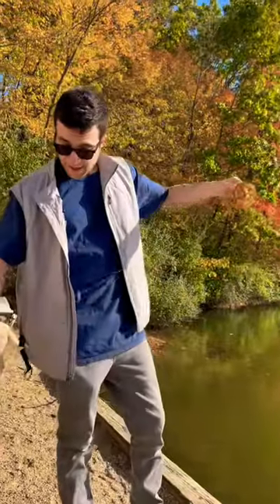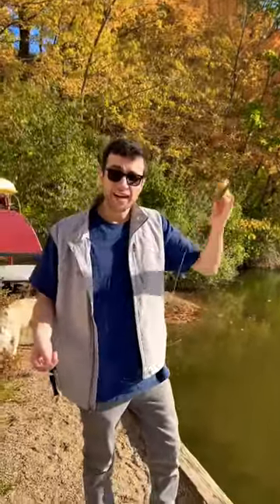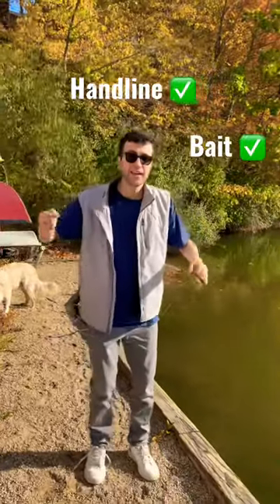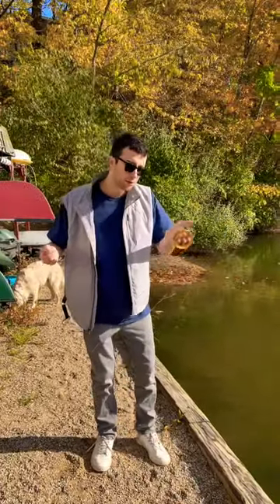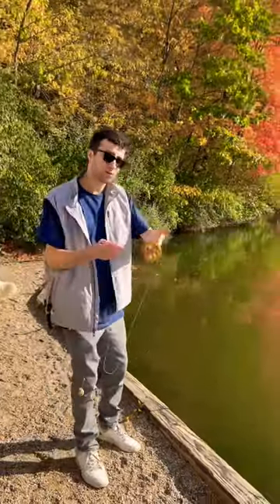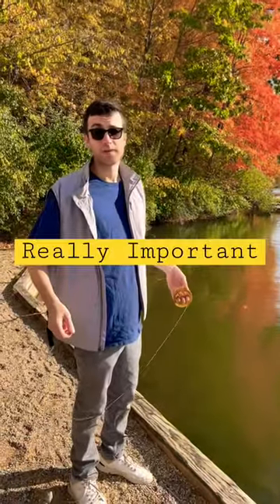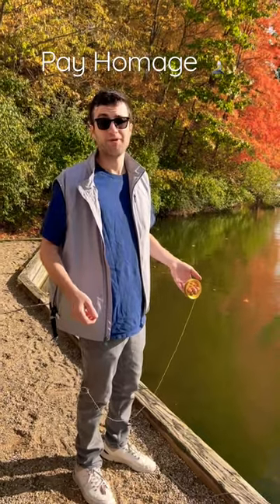Paying Homage || ✨Primitive✨HANDLINE FISHING